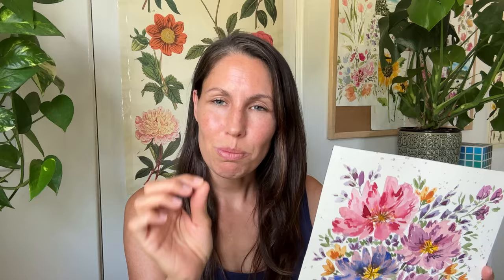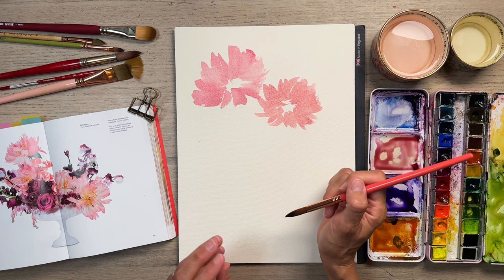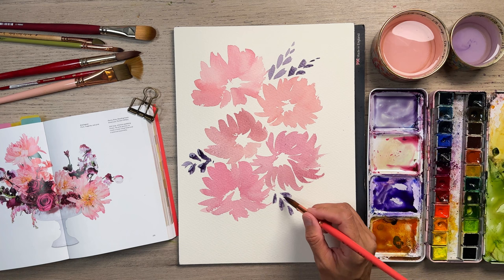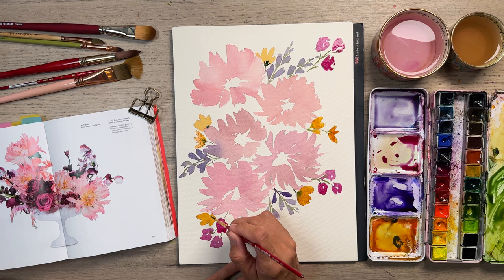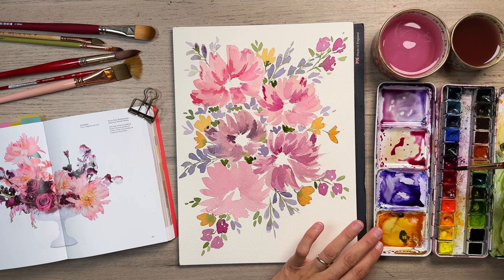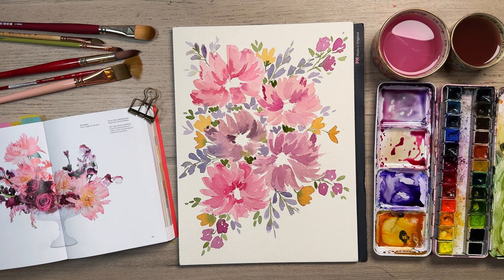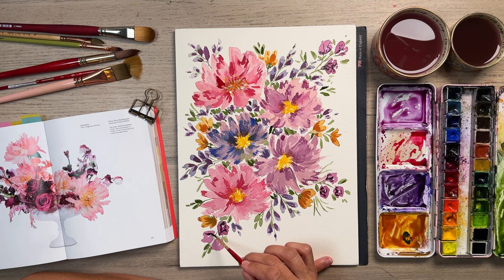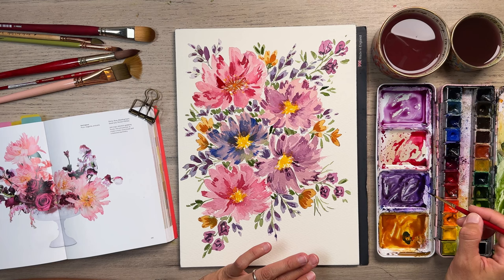Can you paint detailed florals like this or are they too hard? Let’s watercolor peonies!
Can you paint detailed florals like this or are they too hard? Let’s watercolor peonies! In this video, I teach you how to layer up your peony petals to make them look fluffy and with dimension. It takes patience to add the light, mid tones and dark tones but it’s worth the end result!

Paint:
Paul Rubens 24 colors
Paul Rubens 48 colors

Paper:
Saunders Waterford

Brushes:
Kristy Rice’s new set

Flower color theory

Reference books:

Song: Calm Water
Artist: Roa

Musician: Jeff Kaale

Musician: @iksonmusic